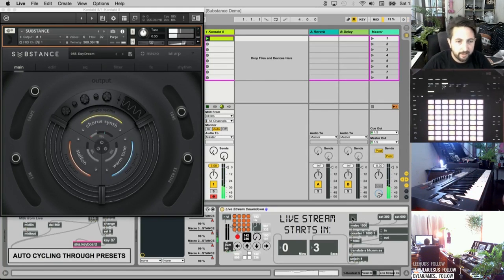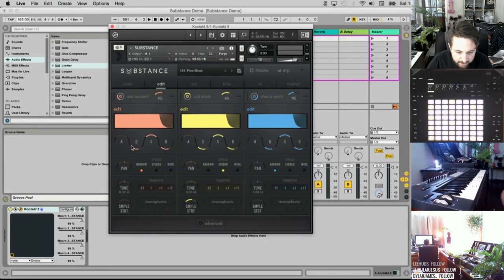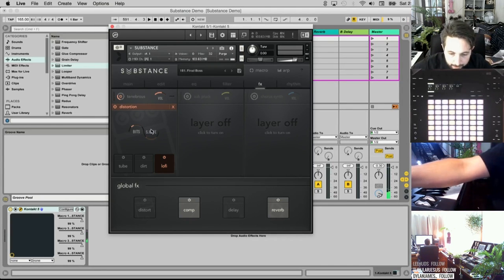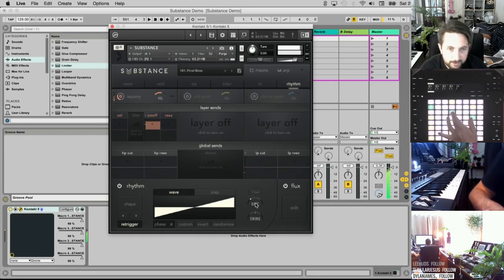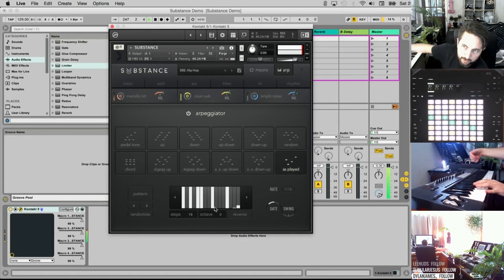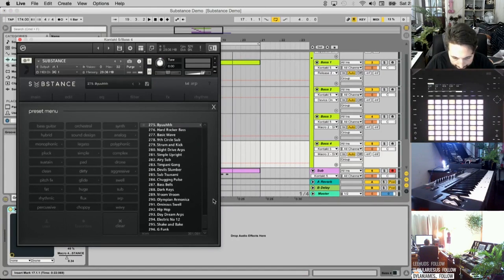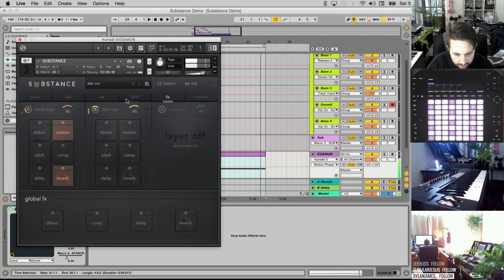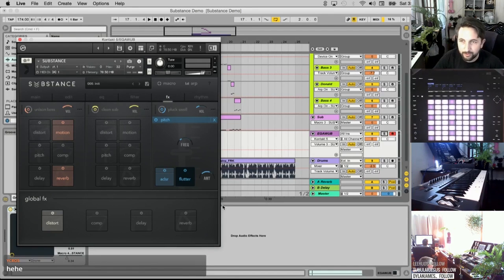Output - Substance. Initial First Thoughts (Live Stream)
Today I launched up Output's latest machine, Substance. Here's a live stream recording of my first time playing with the machine, running through all of it's features as I learn myself.

Tips :
// Bitcoin 1MC7BR1PDavJYe4EiK6ChgzDg7rQ2LsUkM
// ETH 0x45B40f97F1fd6899662eB51da311586Fa3DB63E4